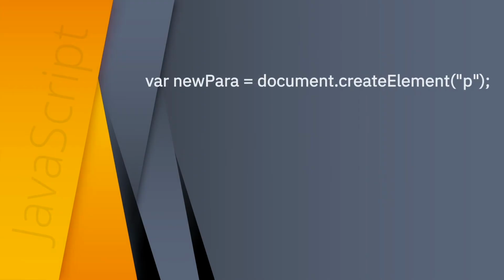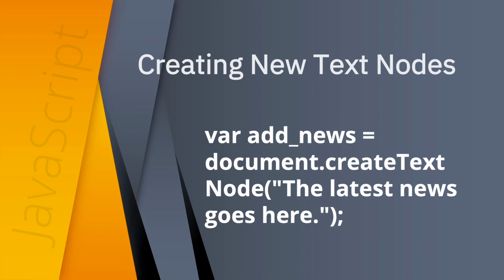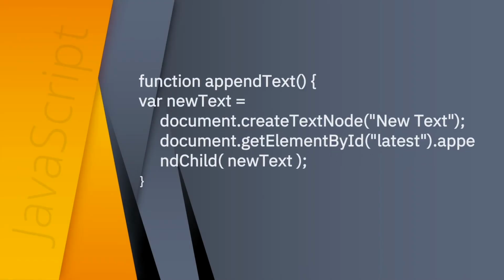Javascript Lesson 8.2 Create HTML Elements | Programming for Beginners